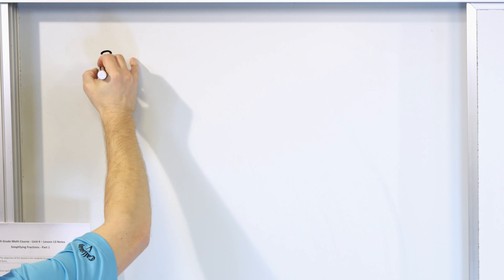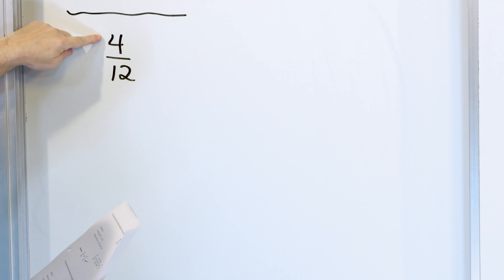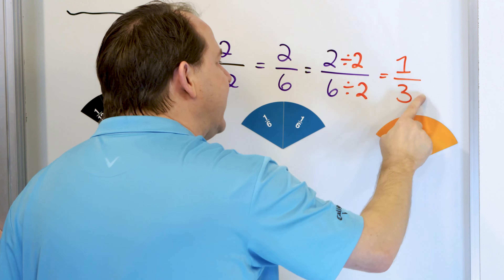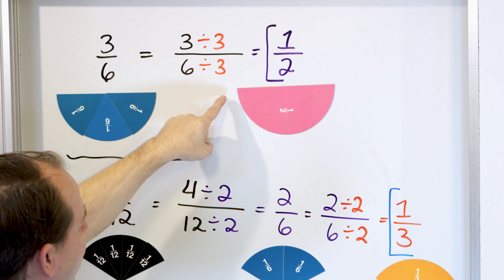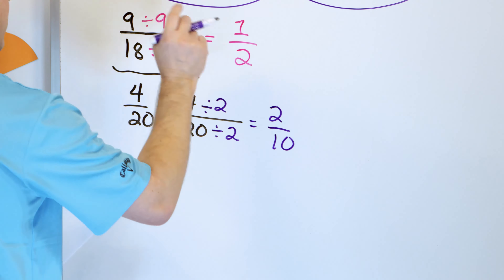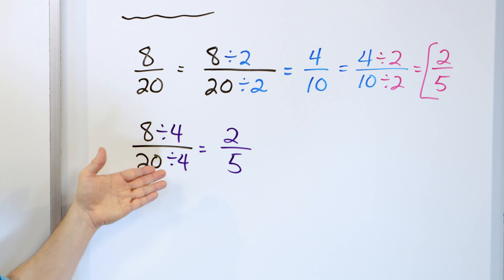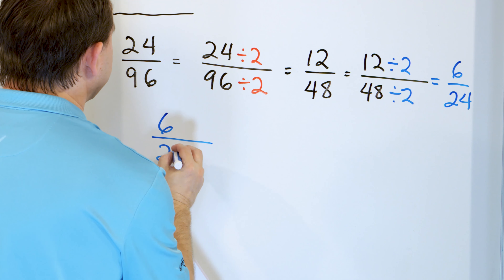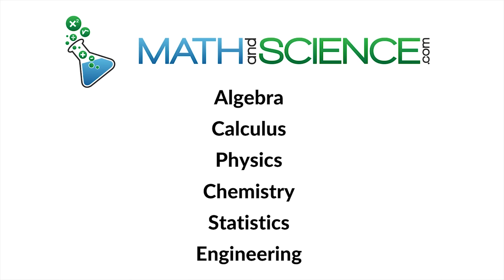Learn to Simplify Fractions to Lowest Terms | Step-by-Step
Are you struggling to simplify fractions? Do you find yourself getting lost in the process and ending up with incorrect answers? Look no further, as we've got you covered! In this video, we'll show you step-by-step how to simplify fractions like a pro, so you can tackle even the toughest fractions problems with ease.

First, we'll start with the basics of what it means to simplify a fraction. We'll explain the concept of equivalent fractions, and how you can use them to simplify fractions by dividing the numerator and denominator by their greatest common factor. We'll also cover the different methods for finding the greatest common factor, including listing factors, prime factorization, and the Euclidean algorithm.

Next, we'll dive into some examples of simplifying fractions using each of these methods. We'll walk you through the steps of simplifying fractions with clear, concise explanations and plenty of examples to help reinforce your understanding. We'll also discuss common mistakes to watch out for and how to avoid them.

But that's not all – we'll also show you some tricks and tips for simplifying fractions even faster, so you can save time on exams and tests. We'll share shortcuts for simplifying fractions with numbers that end in zeros, and explain how to simplify mixed numbers and improper fractions.

By the end of this video, you'll be a master of simplifying fractions, and you'll be able to tackle even the toughest fractions problems with confidence. Whether you're a student struggling with math homework, or a teacher looking for new ways to teach fractions, this video is perfect for you.